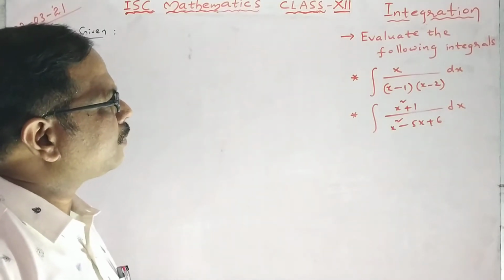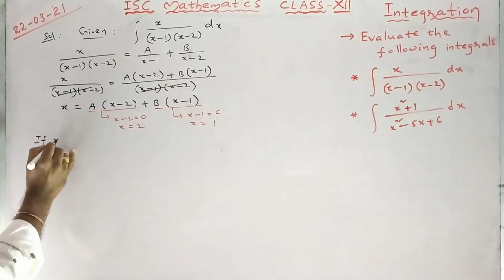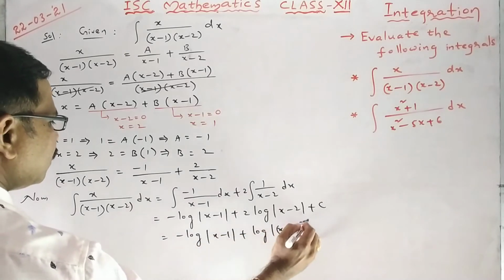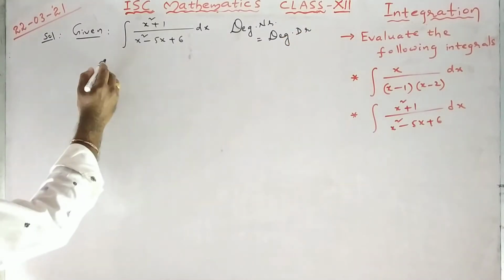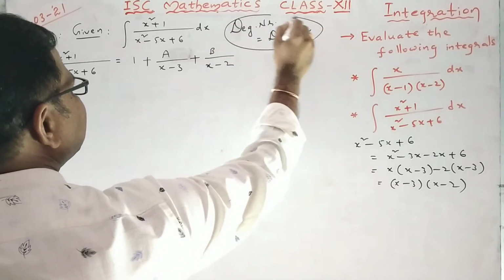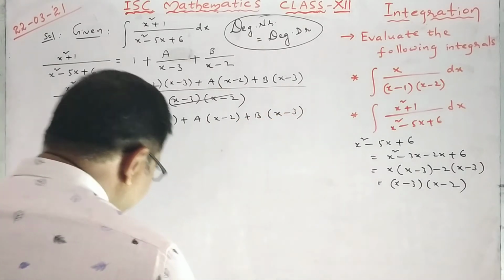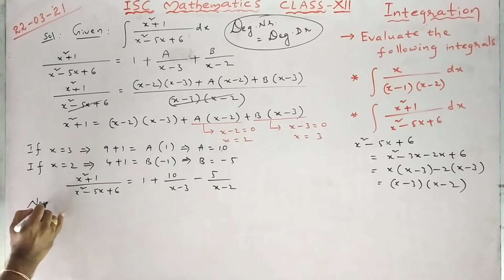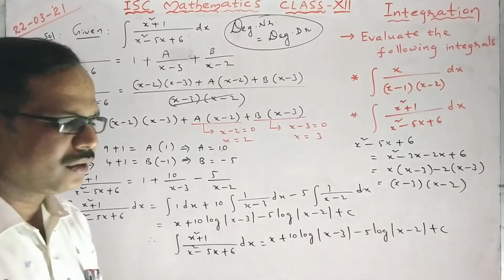Q.No.2|Ex.8.10|Integration| ISC Mathematics |Class12